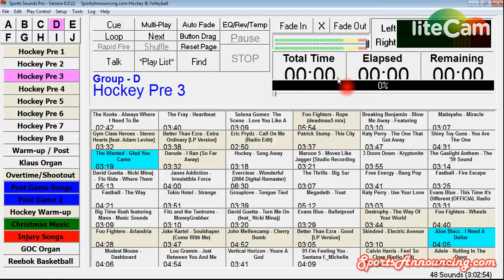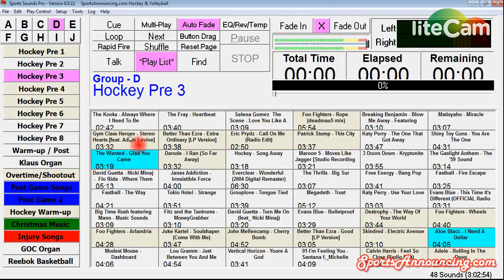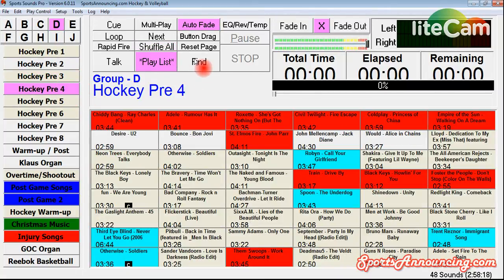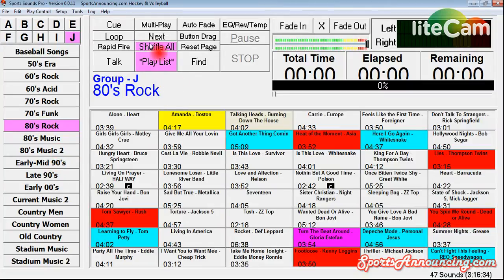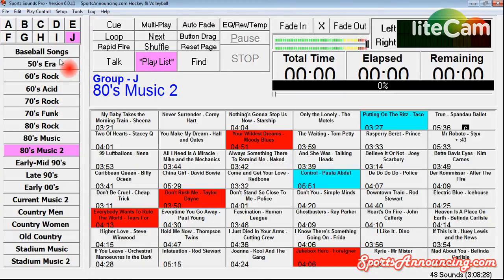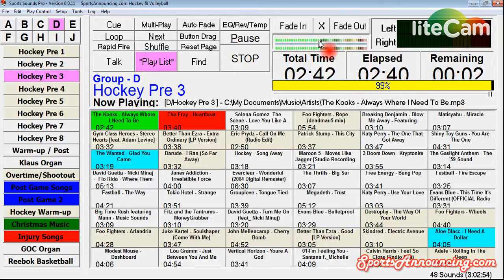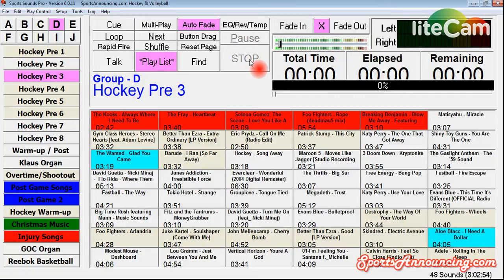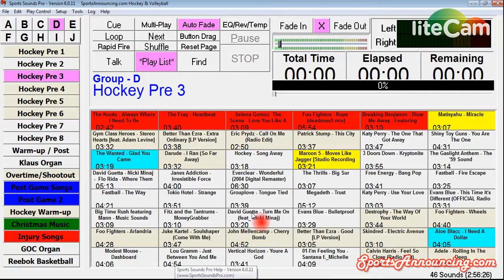SportsAnnouncing.com - Sports Sounds Pro Tutorial on Playlists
This video features a tutorial on using Playlists in Sports Sounds Pro.  Playlists give you the ability to play long sets of songs and to customize what people hear.